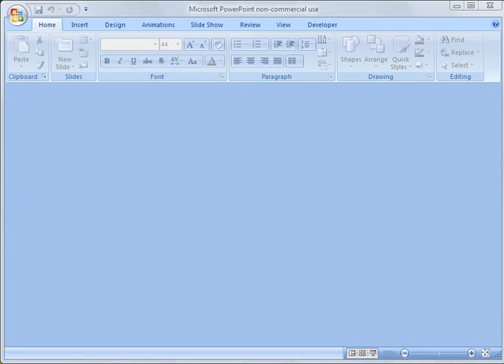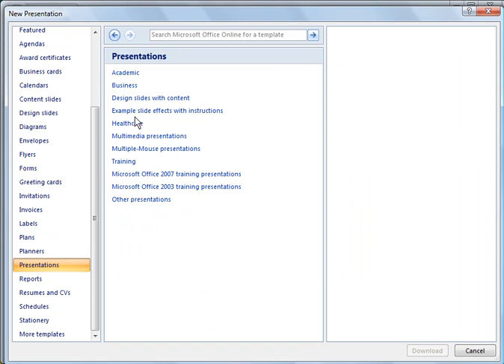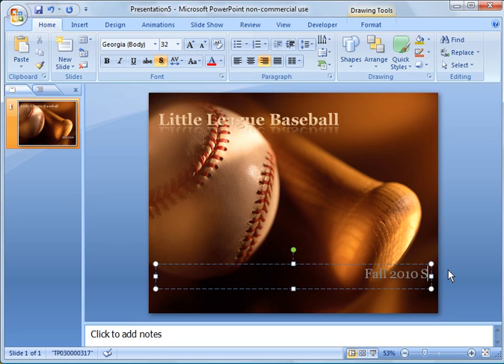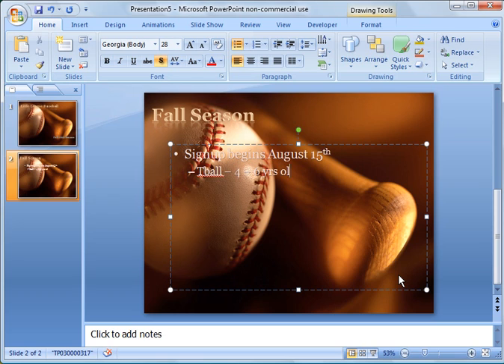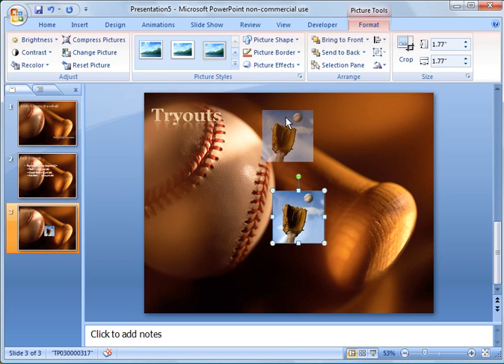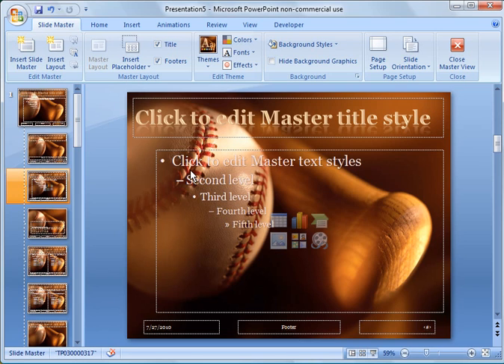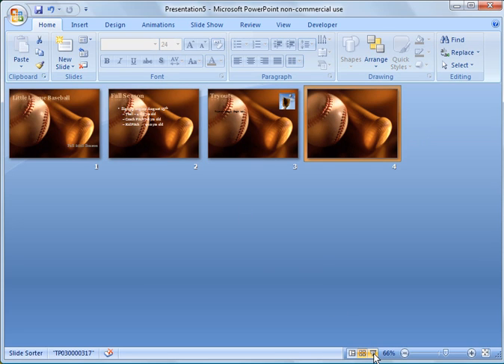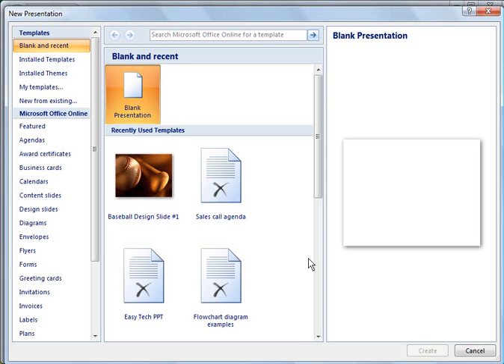PowerPoint 2007 Tutorial 2: Create a basic PowerPoint from a template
PowerPoint 2007 Tutorial 2: Create a basic PowerPoint from a template.  Instruction on finding and downloading a template and creating a basic PowerPoint presentation.